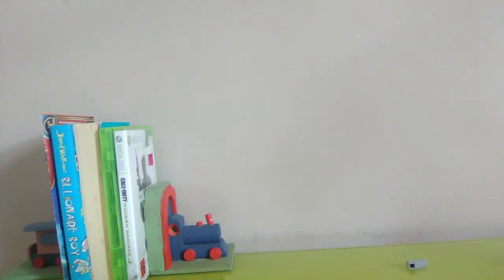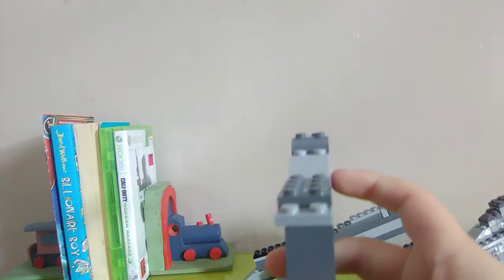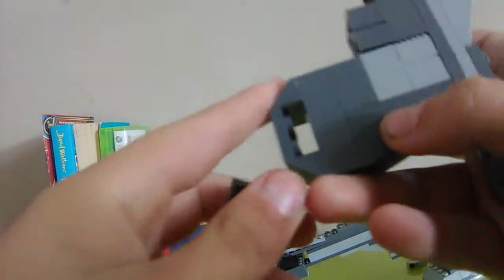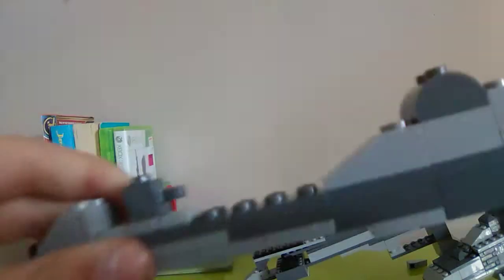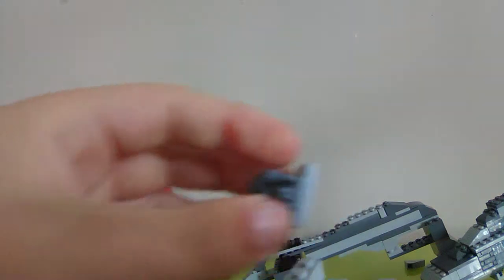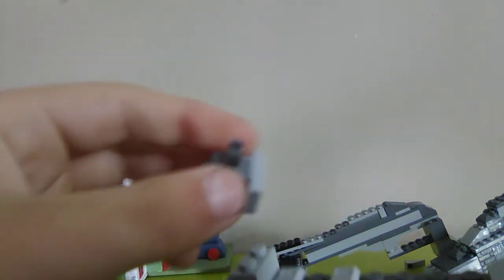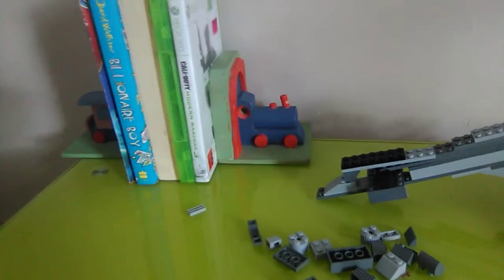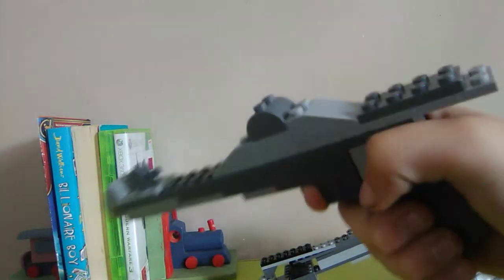Breaking and Building P3 Hand Cannon Review